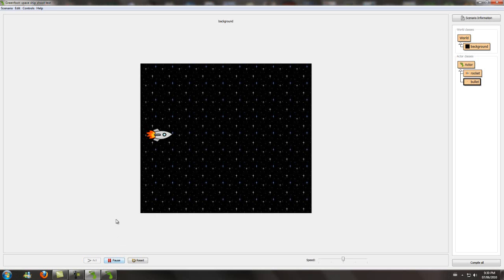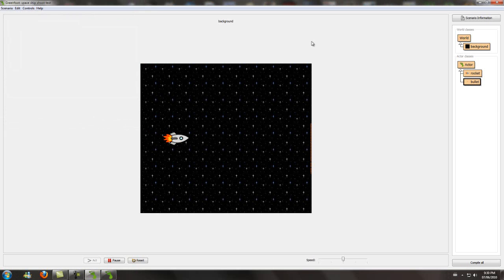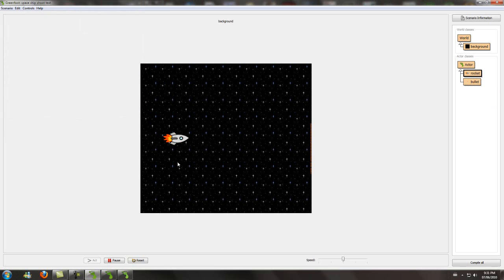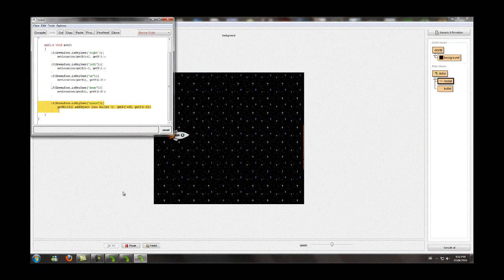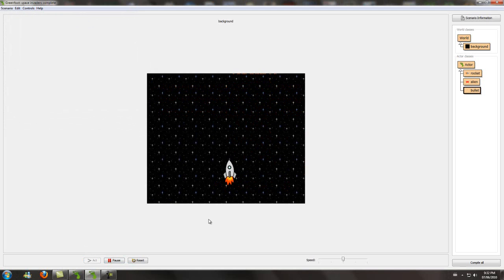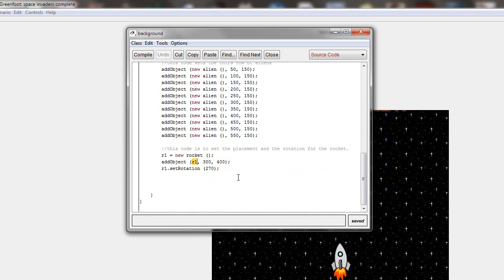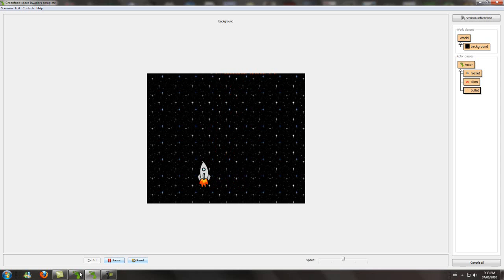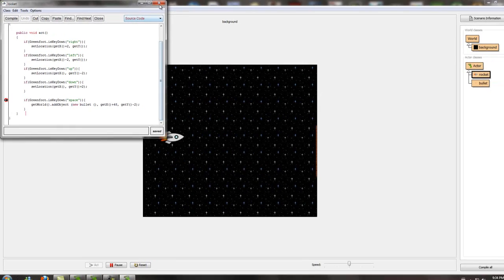GreenFoot Tutorial : How To Shoot (School Project)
i know im not a pro at tutorials but this is what ive come up with it was for school and this was one part i found dificult to find online so here it is to help you

Codes:

For The Bullet :      setLocation ( getX()+5,getY());  (change 5 for speed adjust)

Movement if you would like it :

        if(Greenfoot.isKeyDown("right")){
            setLocation(getX()+2, getY());
        if(Greenfoot.isKeyDown("left")){
            setLocation(getX()-2, getY());
        if(Greenfoot.isKeyDown("up")){
            setLocation(getX(), getY()-2);
        if(Greenfoot.isKeyDown("down")){
            setLocation(getX(), getY()+2);

        if(Greenfoot.isKeyDown("any key")){
            setLocation(getX(), getY());
Same Idea For the shoot code:

        if(Greenfoot.isKeyDown("space")){
            getWorld().addObject (new bullet (), getX()+48, getY()-2);
the key , set to space then get world and adds object ( in this case the bullet and modifying the position)

the code for setting a value for the rocket (gun) do in world code
place it under  \/

public class background  extends World
    rocket r1;

And For Placing It And The Rotation (if vertical) (under normal code of world):

        r1 = new rocket ();
        addObject (r1, 300, 400);
        r1.setRotation (270);

i think thats about all the codes. thank you.
Cody.